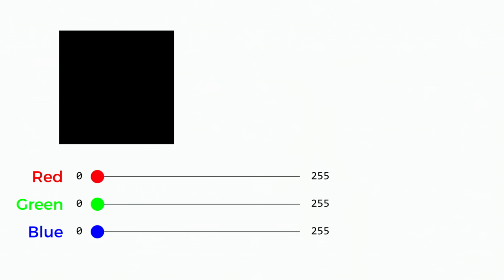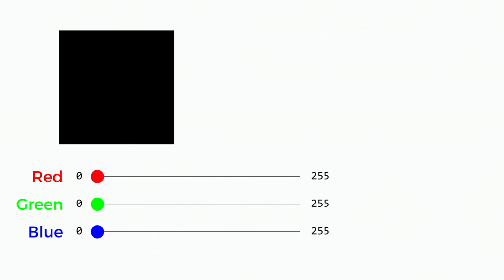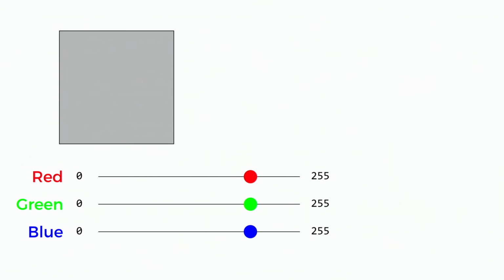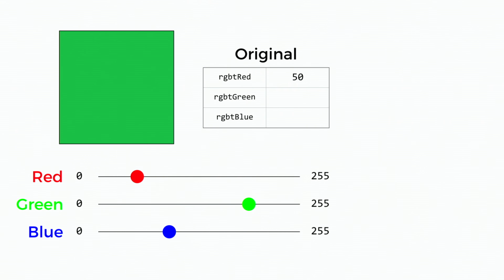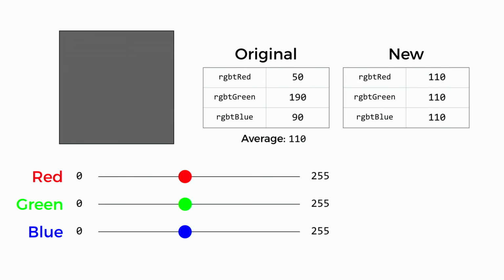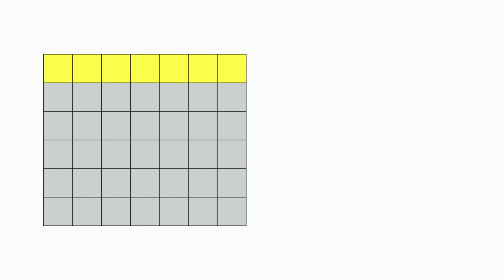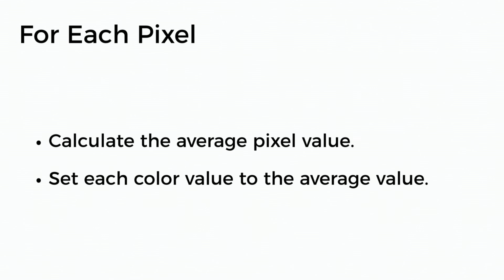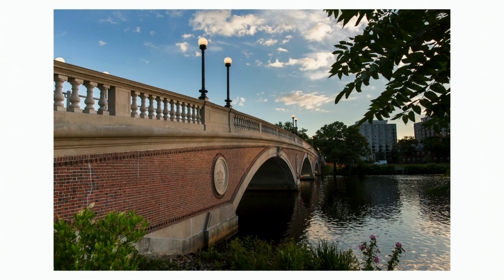filter / grayscale - CS50 Walkthroughs 2019